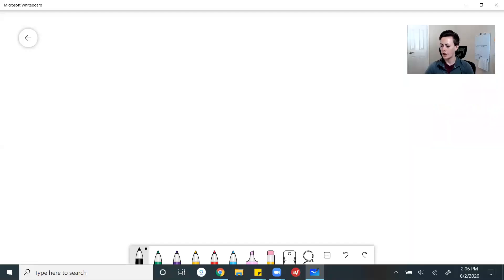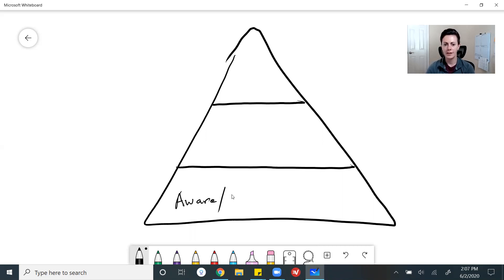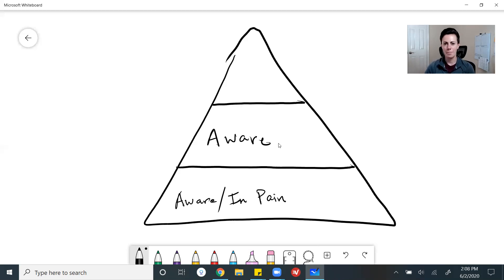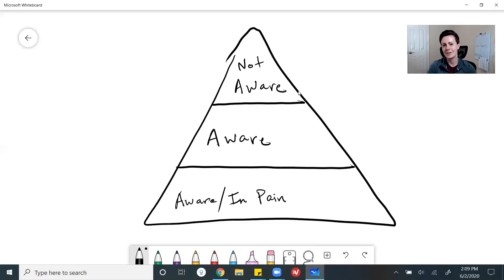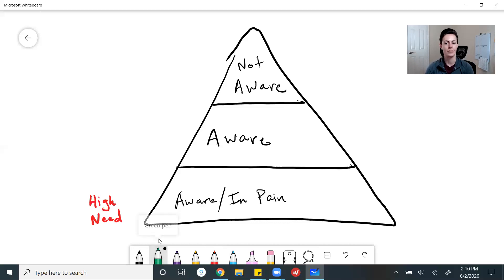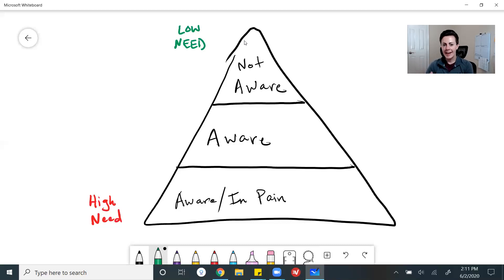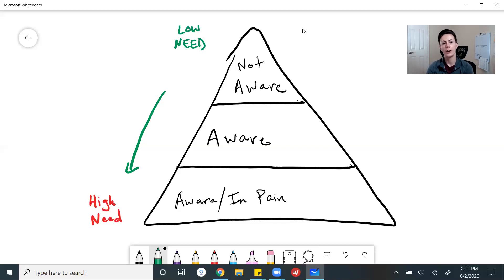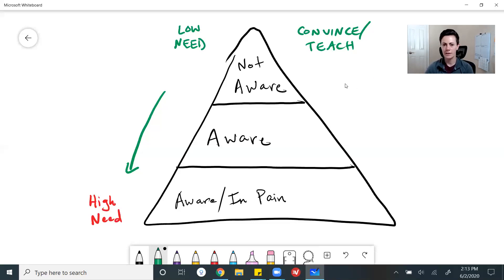What If Users Don't Understand Why They Need Your No Code App?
Imagine having this awesome no code app idea…

This industry-changing solution…

This amazing product…

But being met with confusion and endless questions when you introduce it to users.

Yikes.

I mean, imagine explaining your app idea to someone, only to have them respond with something like…

“That sounds like a *neat* idea.”

Or…

“Ohh, okay...interesting...now what is this for?”

Or even…

“Wait, so...what?”

It can be really hard to hear this, but a “neat” or “interesting” app idea won’t get you far.

It could be met with surface-level interest, but likely not much else.

Instead, you want your target market nodding their heads yes as soon as you start talking about your app…

You want them saying things like, “Oh my gosh, I’ve been waiting for something like this.”

Or…”Finally!”

Or…”This would be a game-changer.”

Unfortunately, we see a lot of entrepreneurs experiencing the former — being met with confusion when they explain their apps to their target markets.

They find themselves going into loooong explanations as to why the app would be useful or even becoming confused themselves because they can’t figure out how people couldn’t understand their app. So...they don’t know how to respond.

This causes a lot of back and forth, a ton of frustration, and an all around feeling of defeat.

In reality, though, there’s often one specific culprit at play when this happens...

The app idea itself could be great, but something deeper may be at play…

In this video, we do a deep-dive into where you might be going wrong with your app’s strategy, and how to fix it.

If you’re being met with confusion or questions from prospective users (or you’re worried you might be down the road), this video is for you.